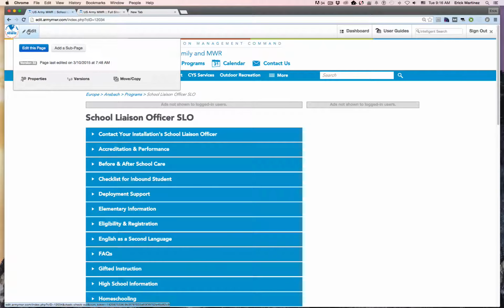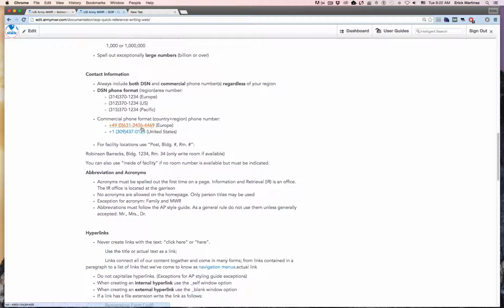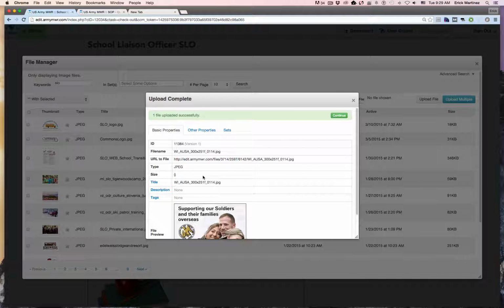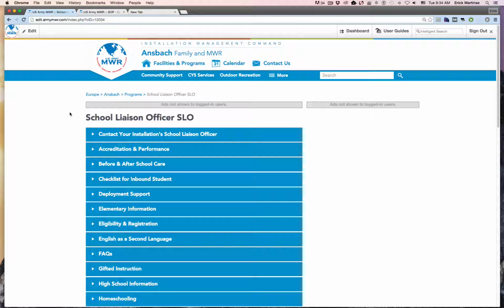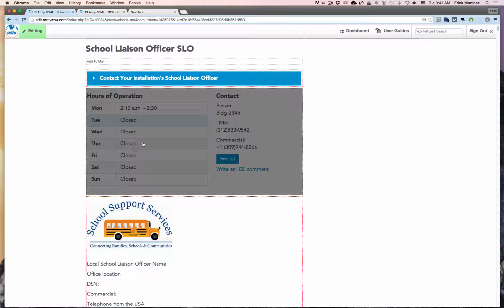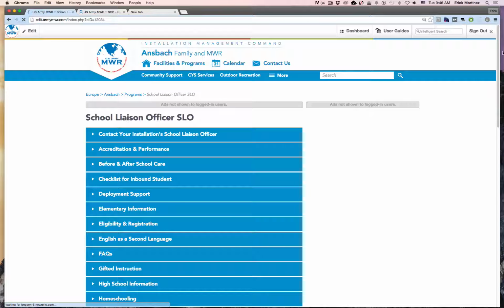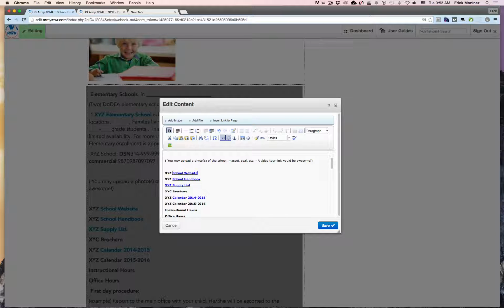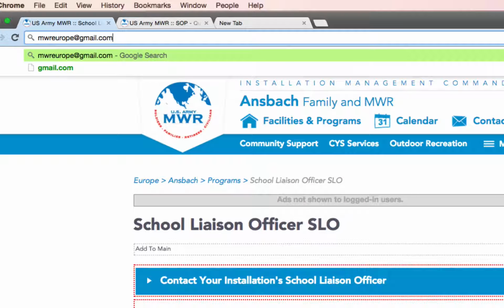How to edit SLO pages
Recording of SLO training